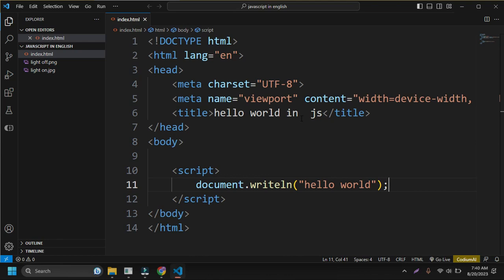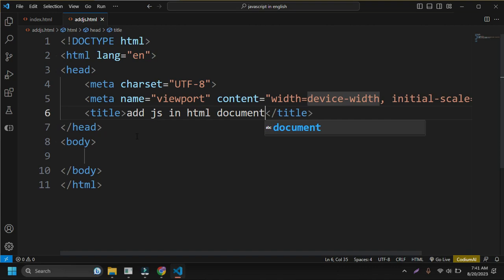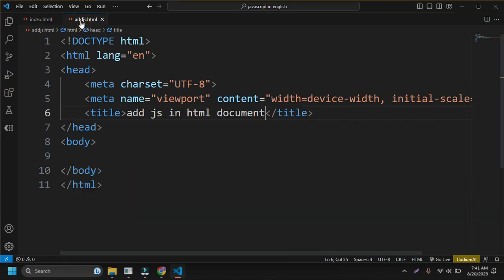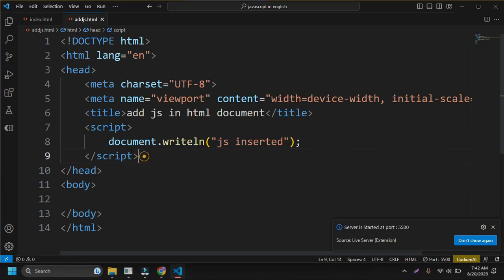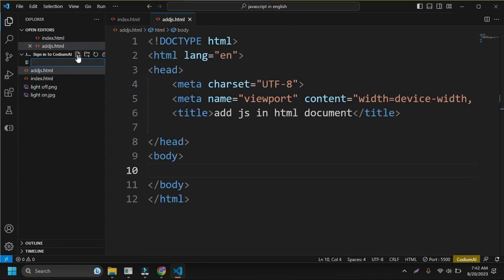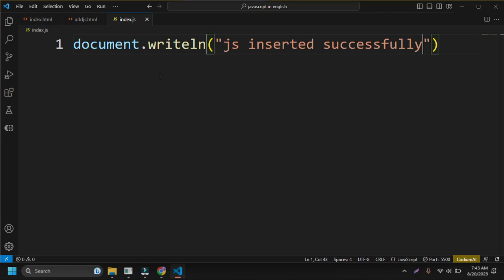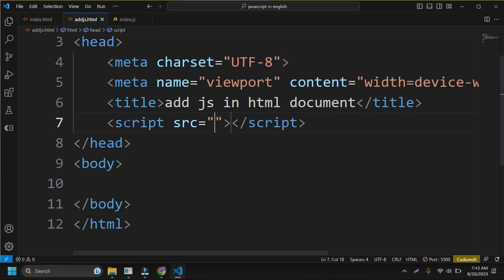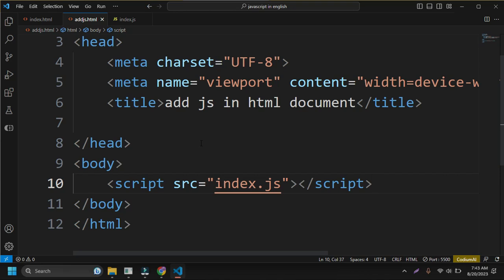3 Add javascript in html document